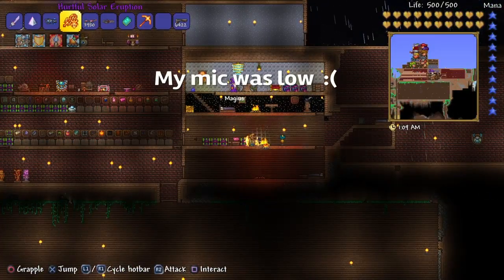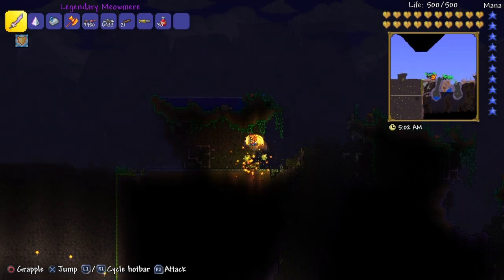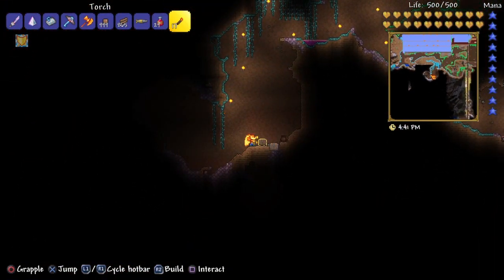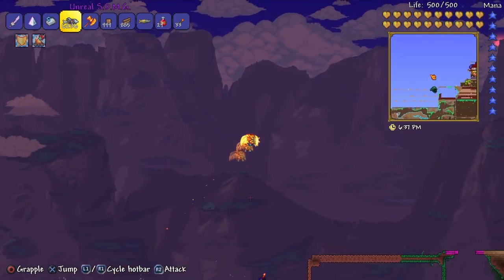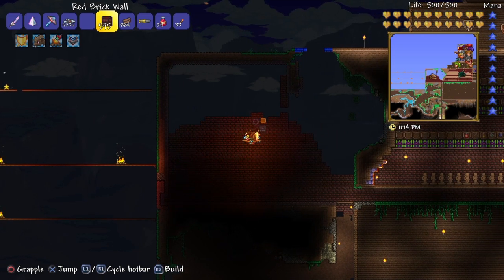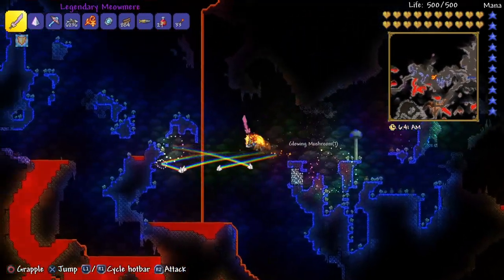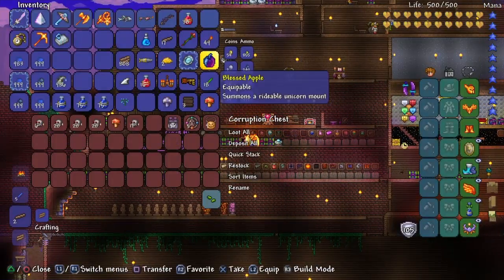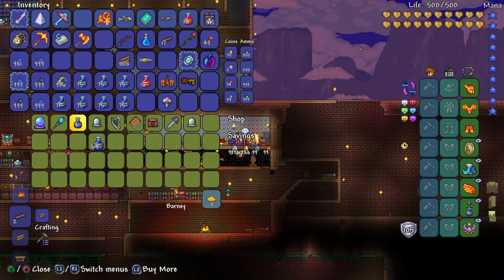Terraria PS4| Mushroom Biome (38)